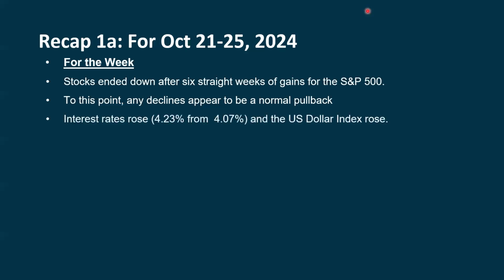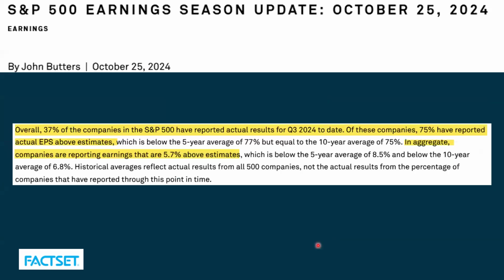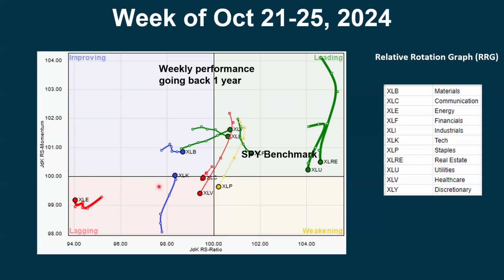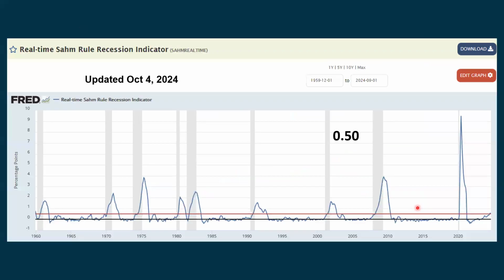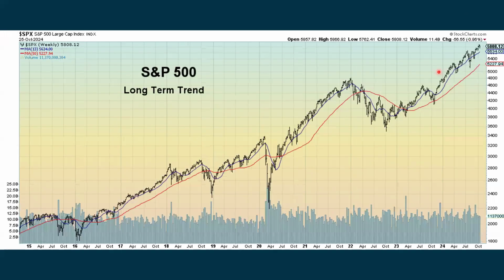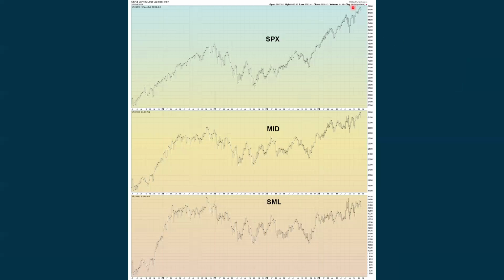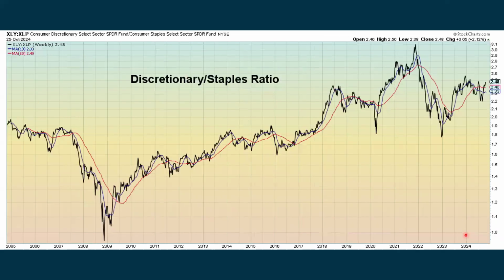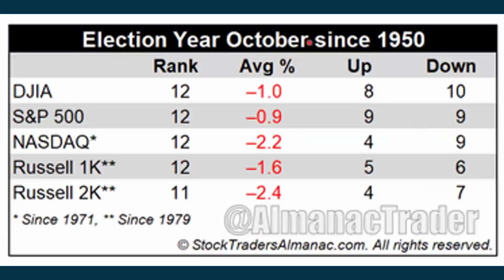S&P 500 Weekly Market Update for Monday Oct 28-Nov 1, 2024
Potentially useful YouTube Channels and podcasts:
Jim Rickards: You may agree or disagree with what he says, but his insights are often helpful. He has his own YouTube Channel but he is also a guest on other podcasts.